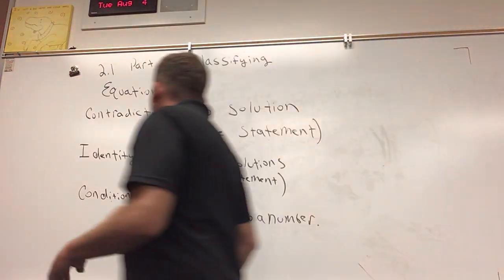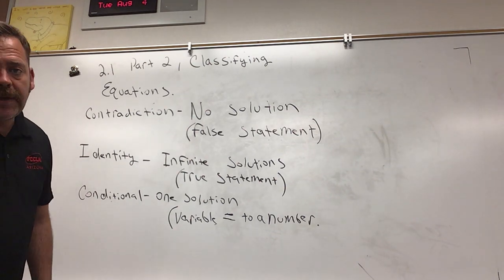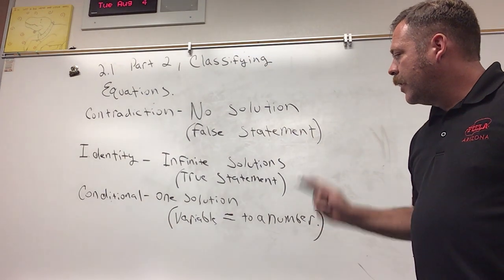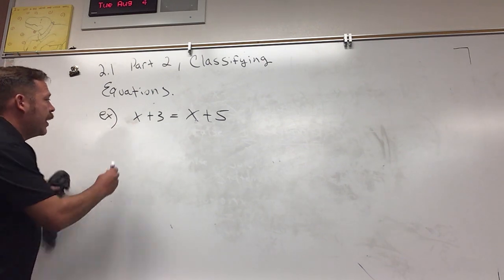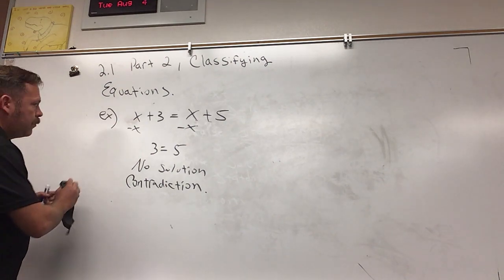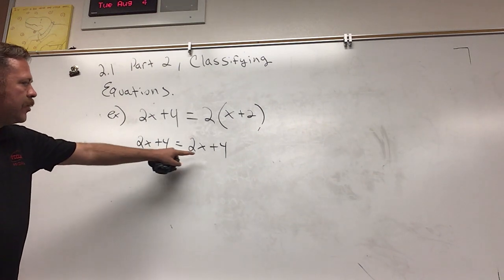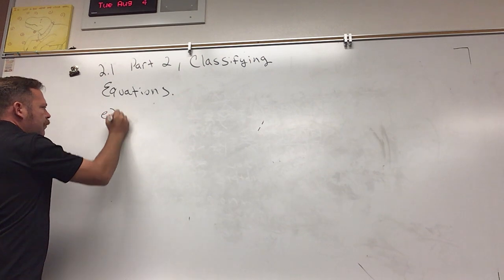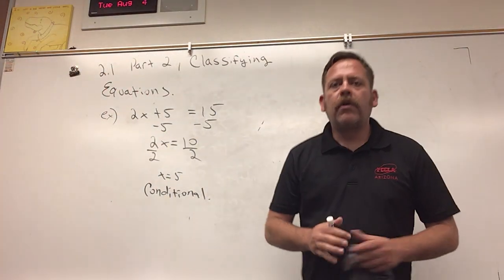1.1 Classifying Linear equations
Target learning goal; the student will classify the different cases of linear equations.